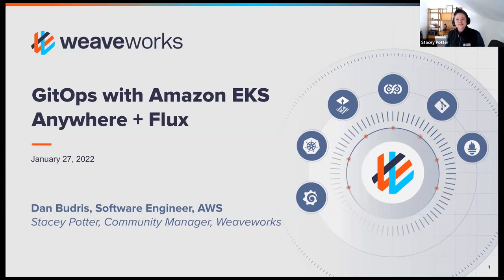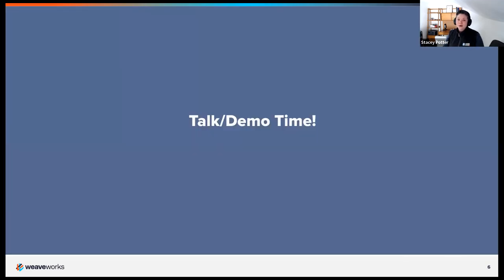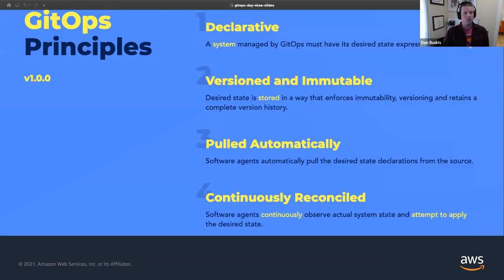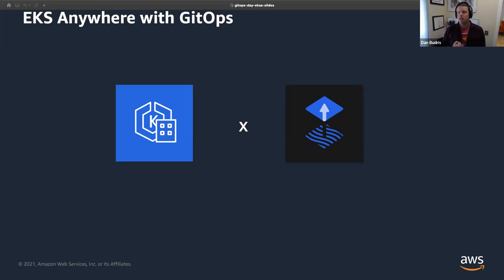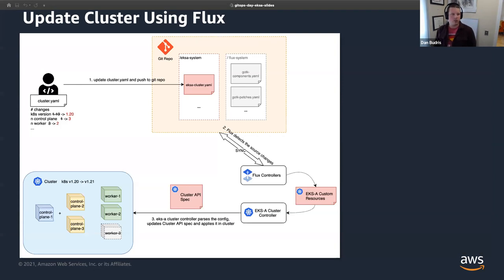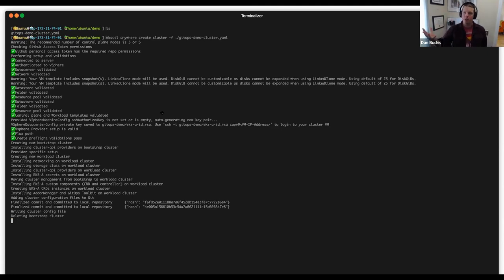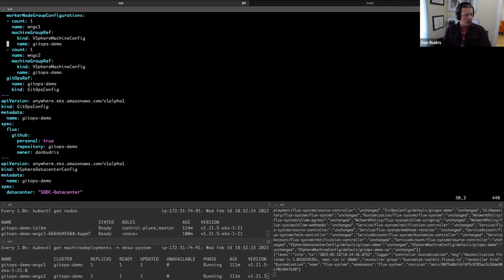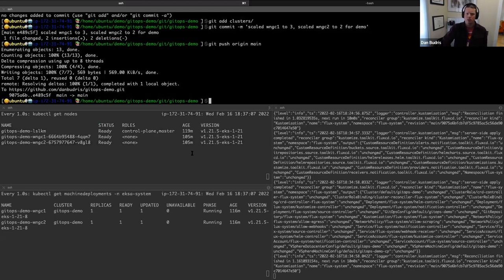GitOps with Amazon EKS Anywhere + Flux - Dan Budris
Amazon EKS Anywhere is an open-source tool which helps you create and manage Kubernetes clusters on-premises. EKS Anywhere allows you to manage your Kubernetes clusters in a scalable and declarative manner with the help of GitOps, powered under-the-hood with CNCF Flux. In this session, Dan will share how EKS Anywhere integrates with Flux and uses GitOps workflows to manage the cluster lifecycle.

Speaker Bio:
Dan is a Software Engineer on the AWS EKS Anywhere team, working on tools to help developers easily build and manage Kubernetes clusters on premises. In the past, Dan has worked as a System Administrator, DevOps Engineer, SRE, gardener, cook and professional door-knocker. When he’s not helping to build EKS Anywhere you can find him weeding the garden or in the kitchen working his way through another cookbook.